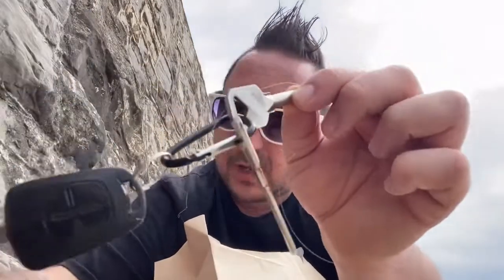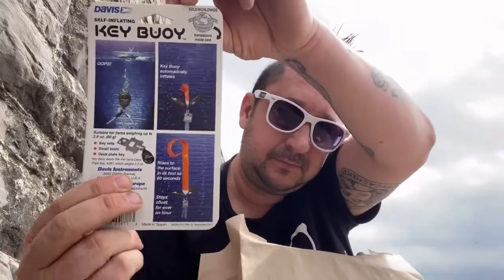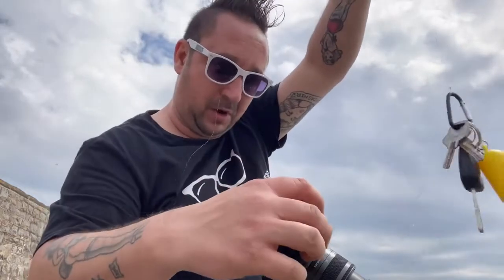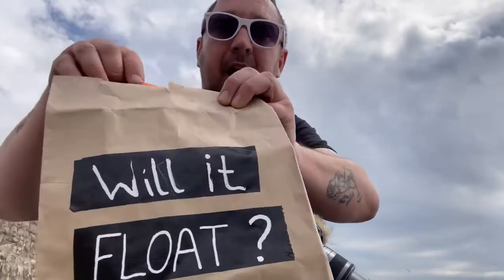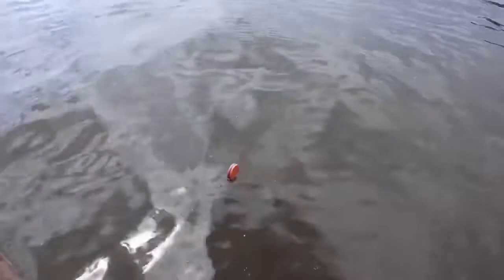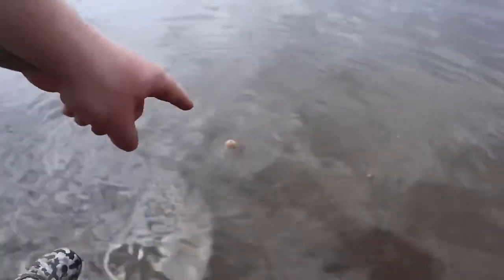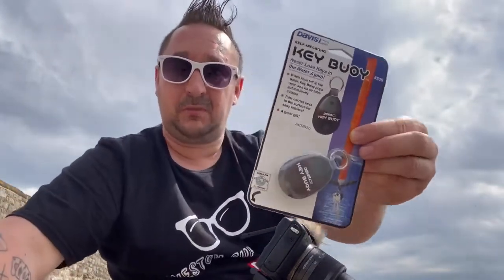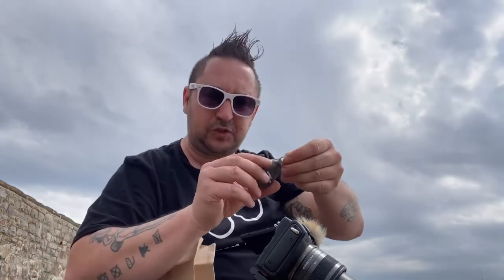Floating Keyrings | Boating Gadgets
This is my video of me trying out some floating keyrings to see if they actually work, and float when they have keys on them. Floating keyrings are a great gadget if you like being on the water either on a boat, jetski, kayak or paddle board.
Boat Bloke
Hi, I am Ant from Weston Super mare in the UK.
My channel is all about me messing with anything to do with boating and being on the water in my small boat with my Seagull Outboard on the back.

MY GEAR: 🎬
📹DJI Osmo Action:Great Action camera.
🚁DJI Mavic Mini Drone:Awesome little drone,very easy to fly.
📱iPhone 11 Pro:Great Phone with a Great Camera.
🎒Manfrotto Essential Backpack:Top Quality backpack.
🖥 iPad:Awesome bit of kit, easy to travel around with.
💾KineMaster Editing Software:Great software for editing video, easy to use.
🚤 Small 11ft Speed Boat:Small speed boat with a mariner 60hp Outboard.